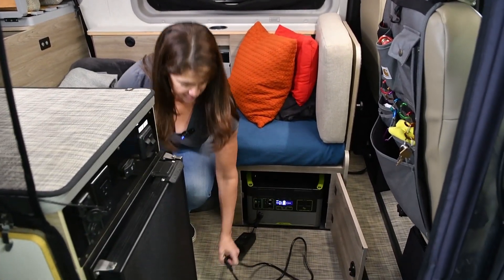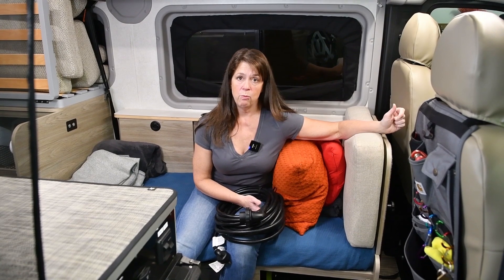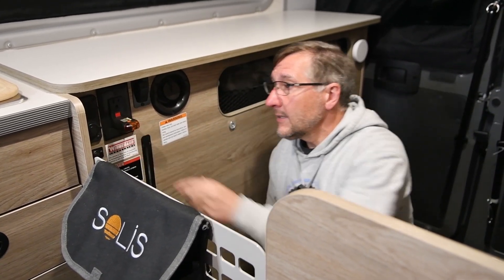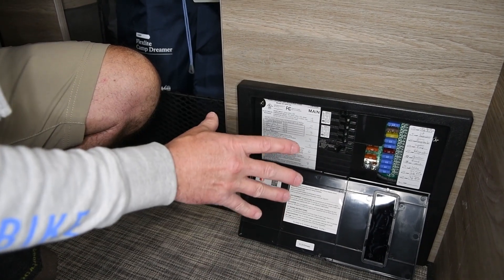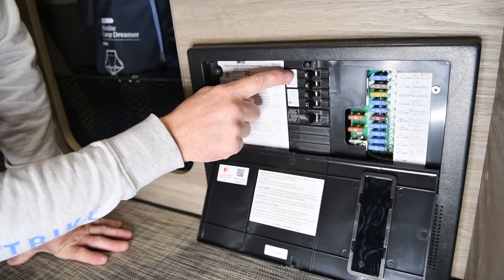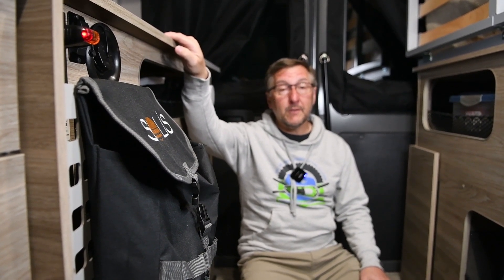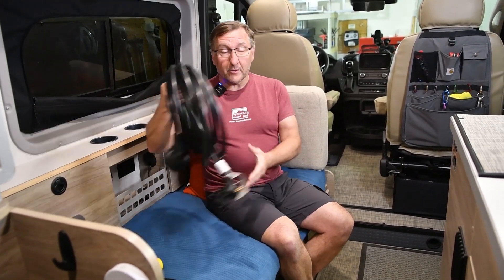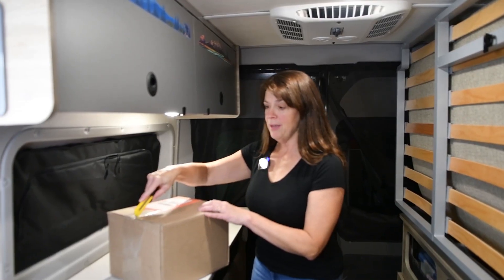Solis Pocket Electrical Problem! 120V not working properly in nearly new van?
In this video, you will follow along as we troubleshoot a new issue that surfaced with the 120V electrical system in our nearly-new van: the Winnebago Solis Pocket 36A.

In the process of investigating the issue, we figure out (and share) what all the circuits in the van do, how the outlets are wired, we trigger an electrical panel alarm, and eventually get to the bottom of the problem. We also share several lessons learned about the challenge of getting warranty service locally and our experience working with Winnebago customer service directly.

We close with some advice for you if you are considering buying a van out of state/remotely.

Products mentioned in video:

Outlet tester

120V RV power adapter